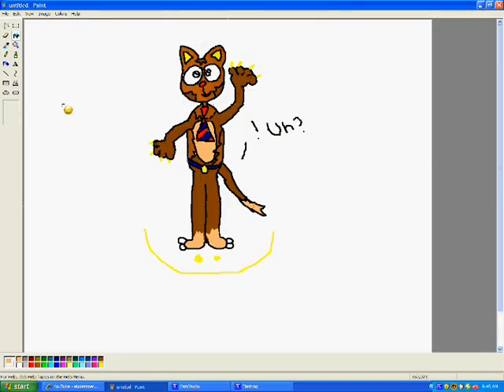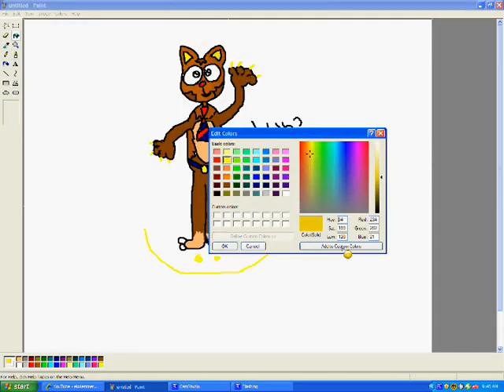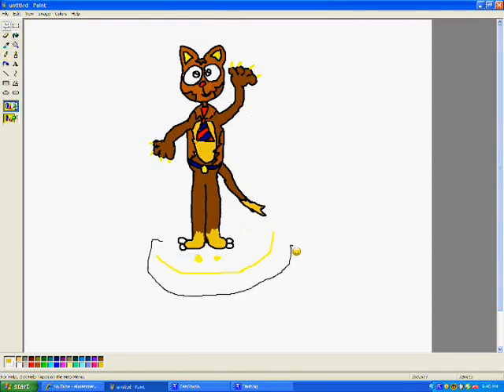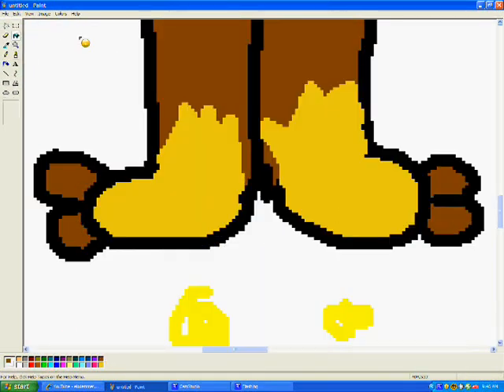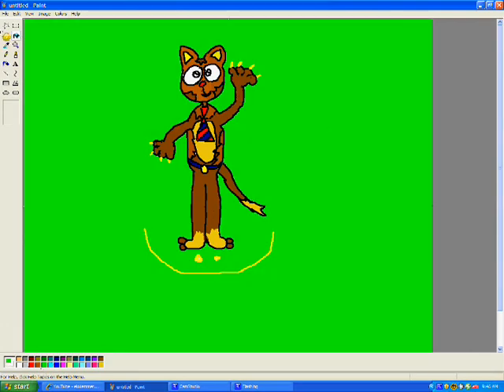SpeedPaint: Growlo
ITS TRUE!

Growlo IS BORN~

Animal: Tiger/Bear Hybrid

Accesories: Red+Blue Tie and a Gold Belt

Color: Brown/Yellow

Description:

Growlo LOVES NATURE, and can run extremely fast- more info coming soon...